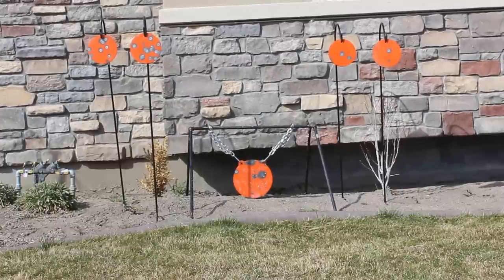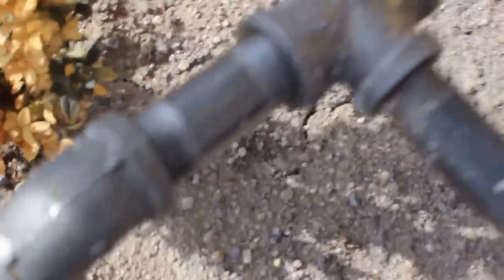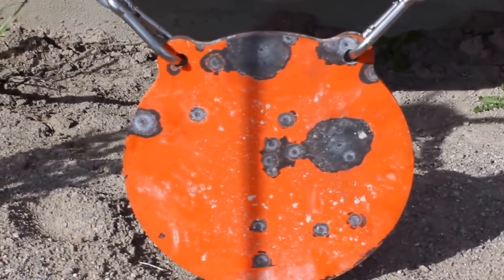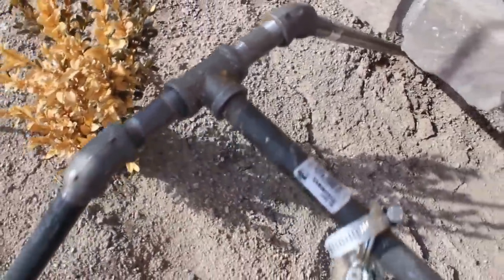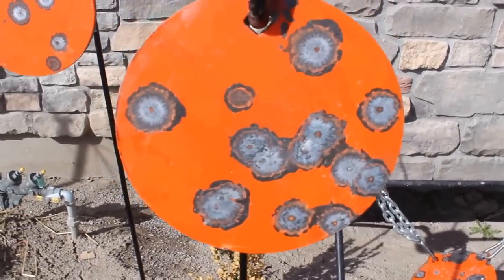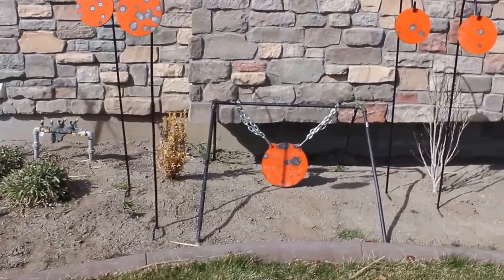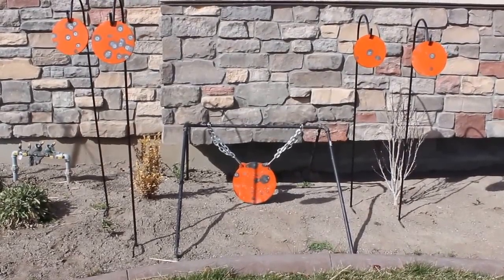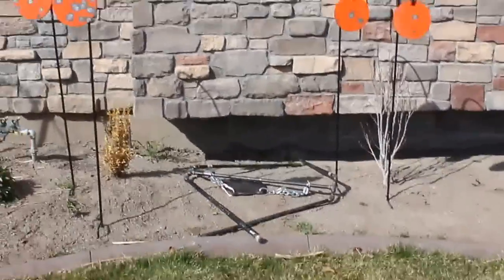DIY Collapsible Steel Target Stand For Your Gong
Showing off my custom collapsible steel gong stand and steel targets from shootsteel.com